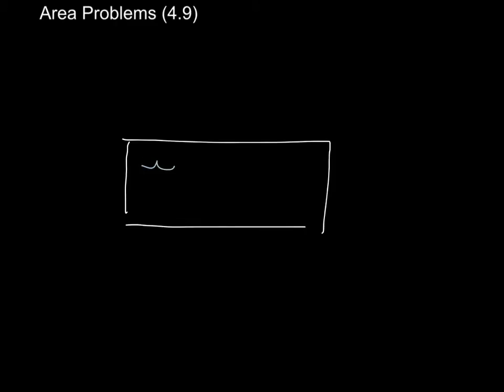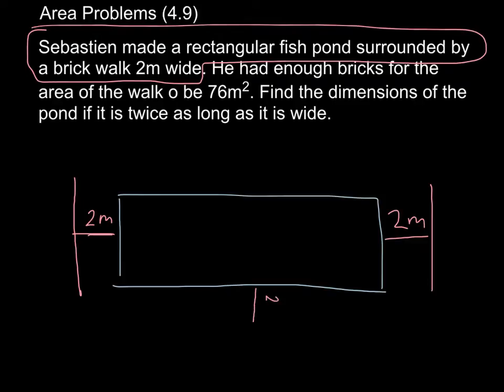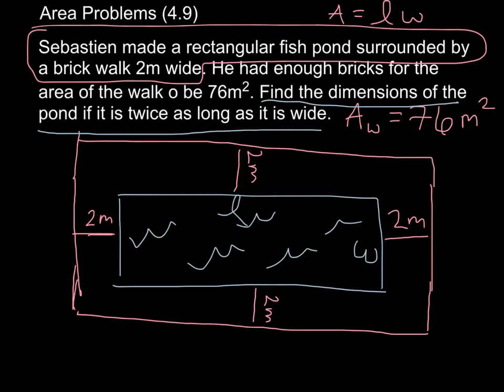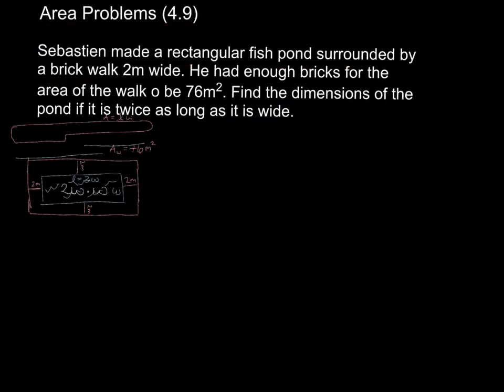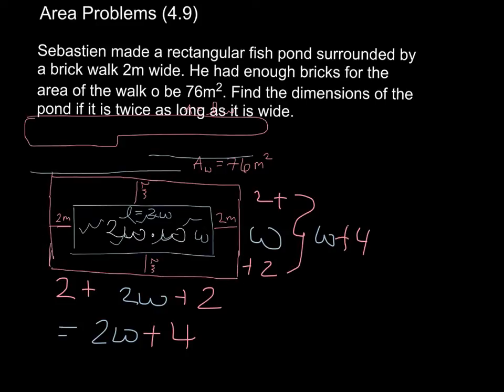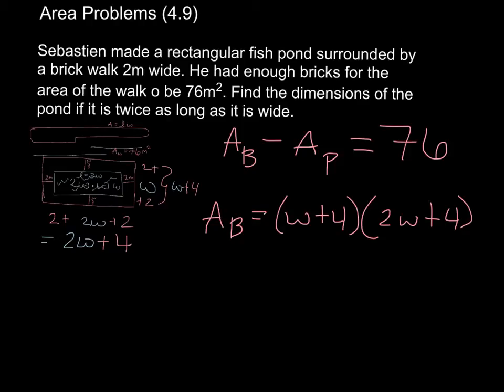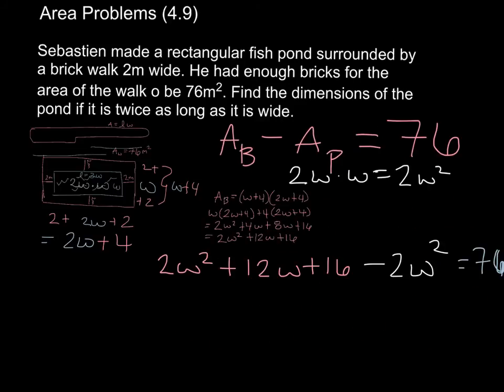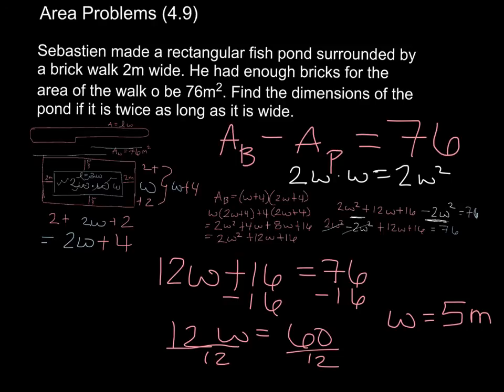algebra 1-Area Problems